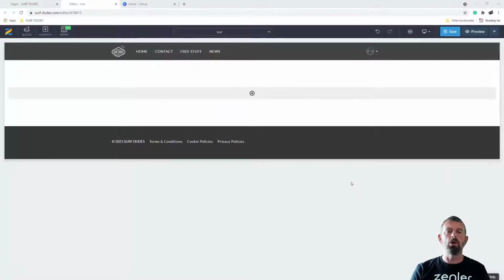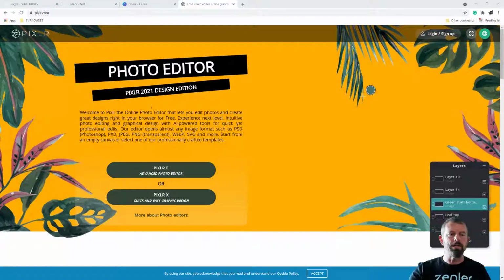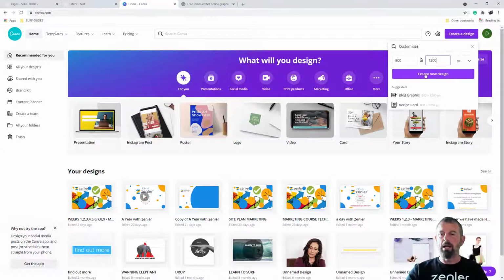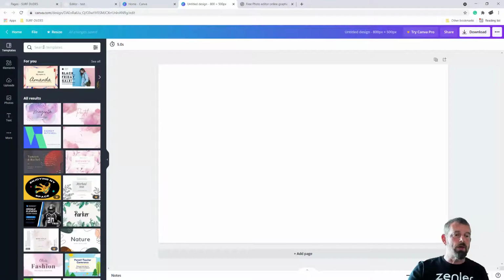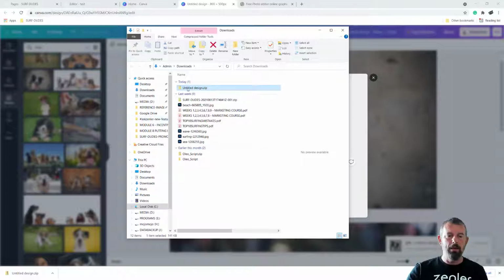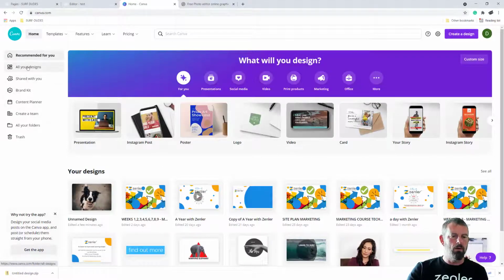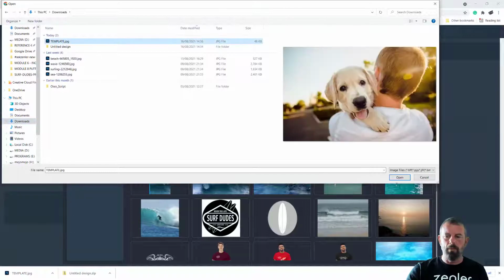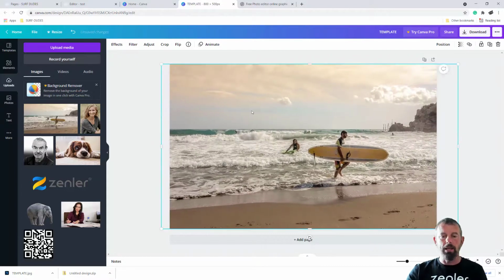askzenler - Image Resizing Made Easy in Canva 🚀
Image resizing is an essential part of any sites design, in this video I walk you through how to resize images in Canva, this simple trick will make any technical skills obsolete and make consistency across your site better.

Please note during this demo I am using the free version of canva

Key Features:
✅ How to resize images and set the canvas size in canva
✅ What the problems are
✅ How to export as images from Canva and Upload to Zenler